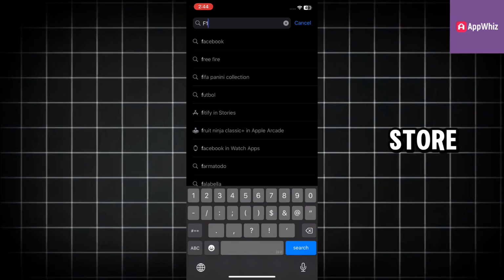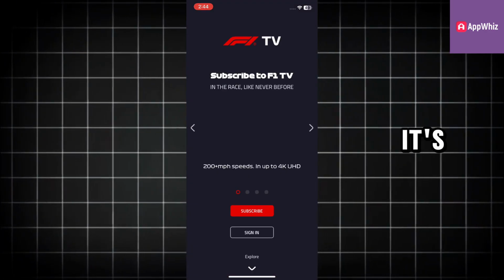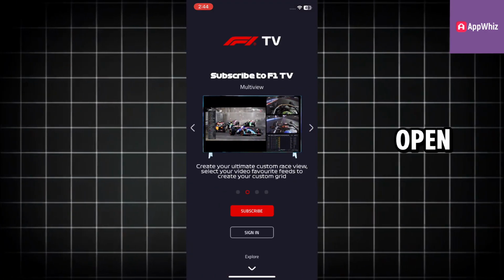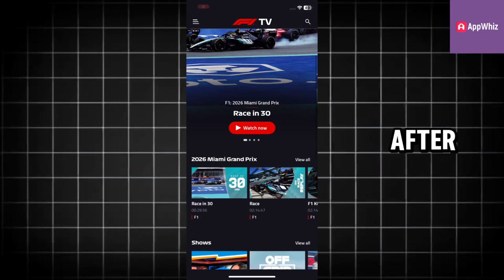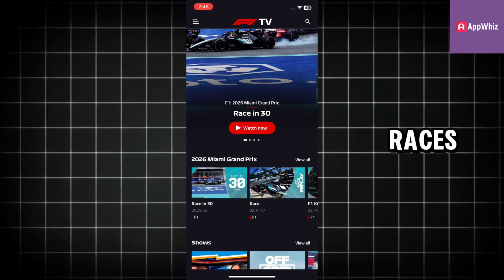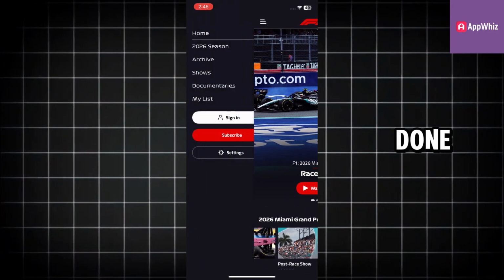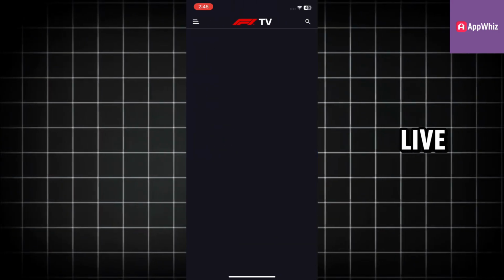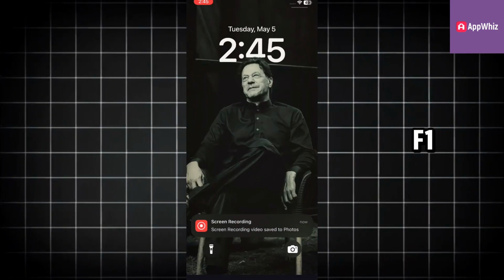How to Watch F1 Live on iPhone | F1 Live Streaming on Mobile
In this video, I’ll show you how to watch Formula 1 races live on your phone using the official F1 TV app.

Whether you’re an F1 fan or just getting started, this guide will help you easily access live races and streaming on your device.

📱 What you’ll learn:

* How to download the F1 TV app
* How to create an account
* How to watch live F1 races on mobile

⚠️ Note: A subscription may be required to access live races depending on your region.